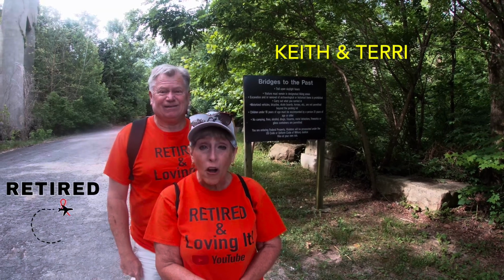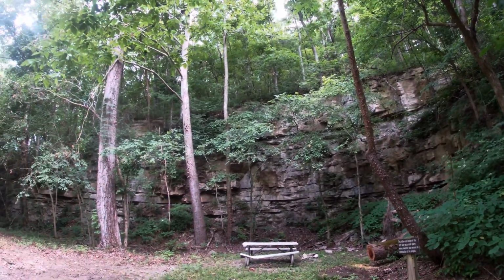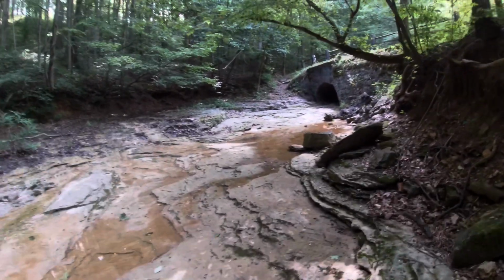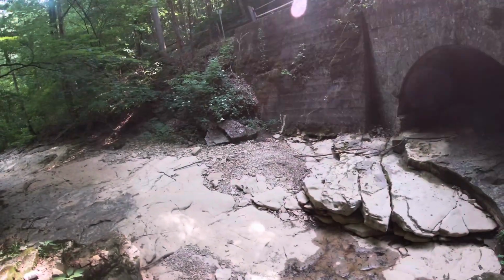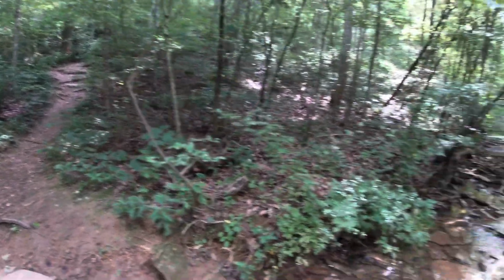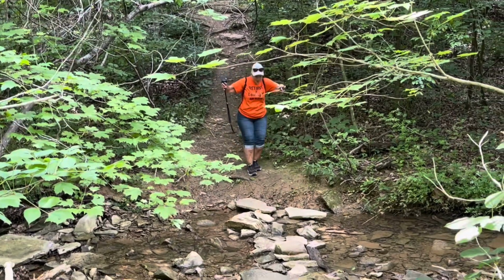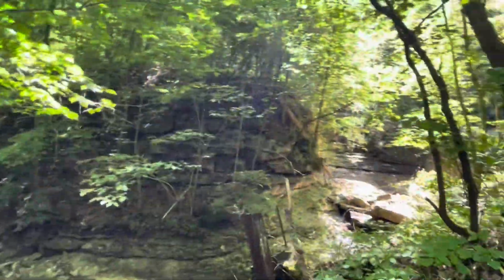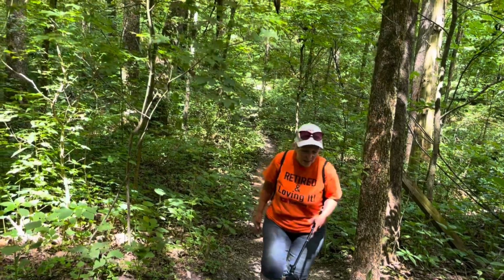Bridges to the Past Hiking Trail | Old Stage Coach Route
Bridges to the Past is a paved trail that will take you along a preserved portion of the historic Louisville and Nashville Turnpike.

The trail is approximately 2 miles in length and is an easy route along a gently sloped paved road surface.  Visitors’ are required to remain on the paved road surface, except where walkways have been provided to allow visitor’s to view the bridges.

The trail lies in an area of Fort Knox used for military training and as a result is sometimes closed to hikers.  The trail may also be closed to hikers during some hunting seasons.  The day we visited we heard artillery firing almost constantly.

The trail is handicapped accessible.

The Bridges to the Past Walking Trail is located approximately 1 mile south of West Point, Kentucky or 8 miles north of Fort Knox Main Gate on the Louisville Nashville Turnpike, from Highway 31W.

Below are some point of interest to find along the trail:

The L & N Turnpike
There were three stone arch bridges over 150 years old
Old limestone quarry
Old mill
Road to an old school
Cedar Point where cedars were planted to help erosion
Dripping Springs where covered wagons would camp
Siebolt Cave

Thanks for coming along with us on this hike!

Keith & Terri